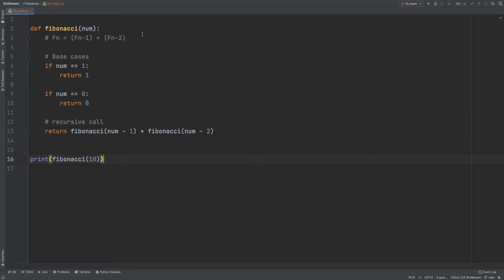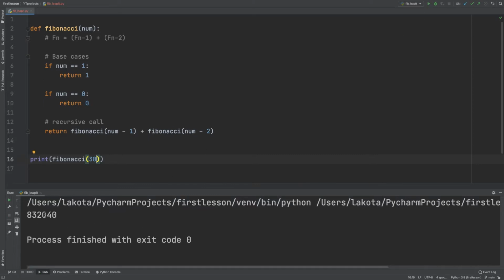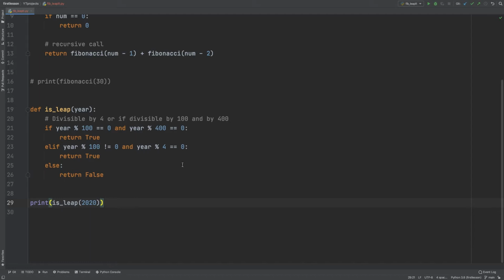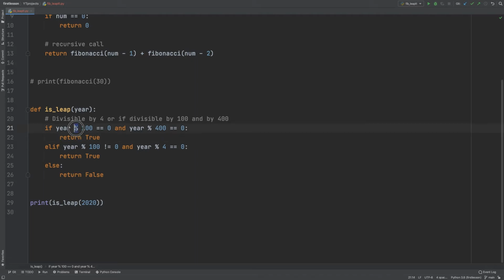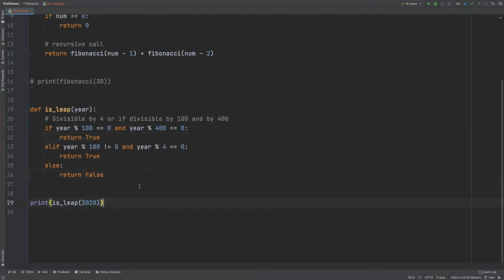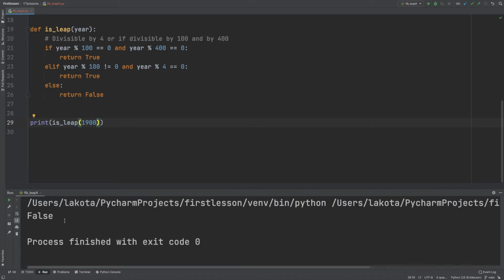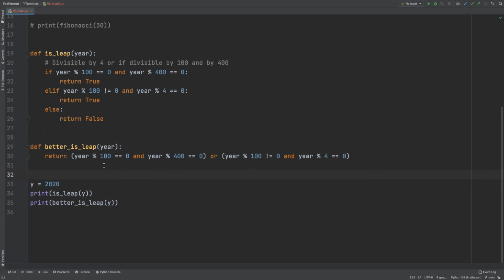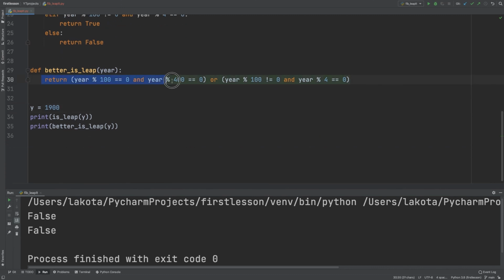Creating Python Projects # 11 - Fibonacci and Leap It!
Hello there, good people,

How is it going? I hope well. Today I am at episode 1 in the series Python projects for beginners.

For today I have 2 mini-projects, very simple but super effective:
* First one is Fibonacci: Very famous for every student or beginner programmers it represents a perfect script to start dealing with recursion. A mathematical numeric sequence that is tightly related to the Golden Ratio;

* Second: A script to see whether an input year is a leap year or not. It deals with Boolean logic, and logical operators, I'd say a MUST among every wannabe programmer. Where could this be useful? Small scripts might become useful at any time for any project. You are developing a web app that counts the day in a year, or the hours and minutes...well you need to know whether you are dealing with a leap year or not.

This is the last episode in this series, I honestly had so much fun working on this project, and I encourage you to try, you will have fun and learn something as well. In addition, feel free to send any request or suggestion you might have for future projects I'd be happy to try and develop them on this channel.

I'll see you at the next video,

Bye Bye

Intro: 00:00
Fibonacci: 00:54
Leap It!: 03:43
Improved Syntax: 06:31
Outro: 10:34